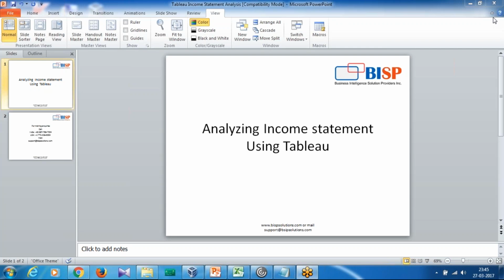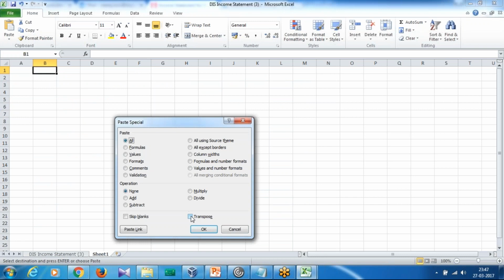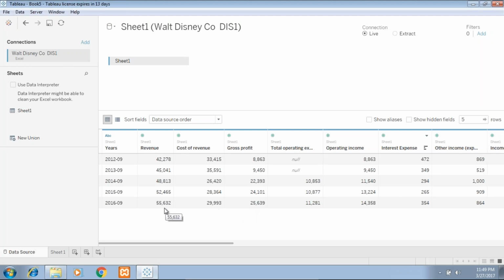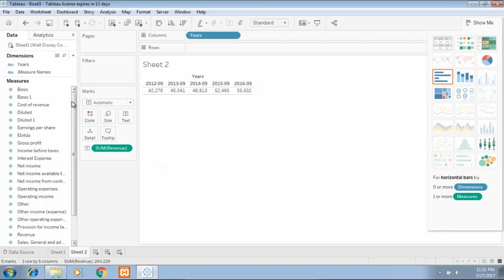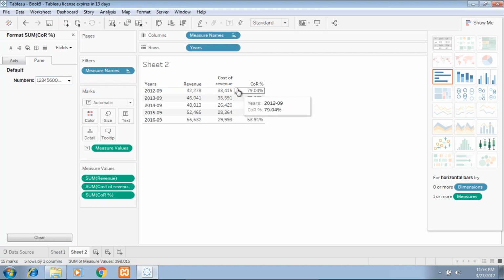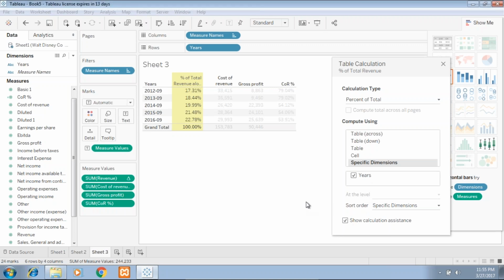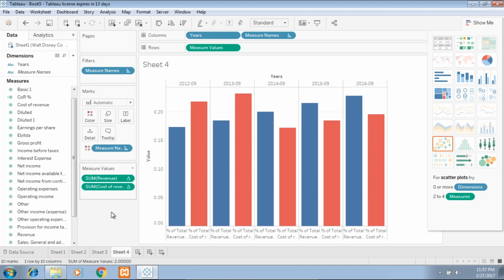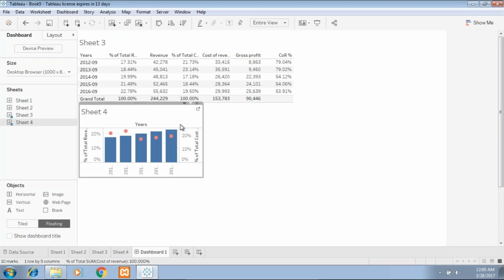Tableau Real Data Analysis Walt Disney Income Stat